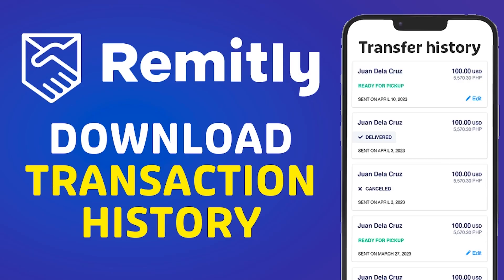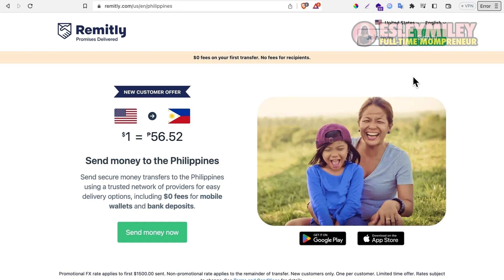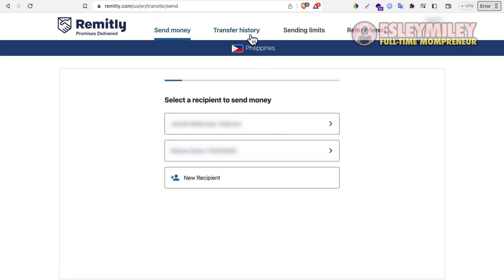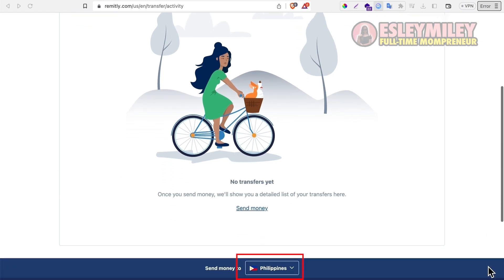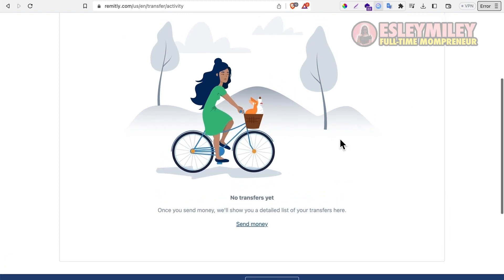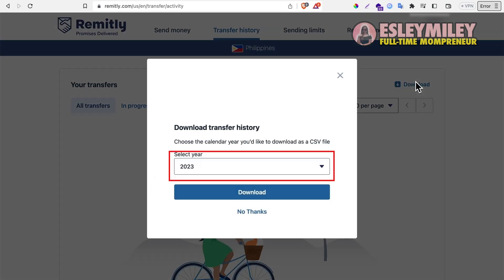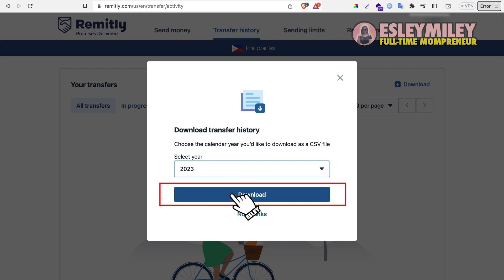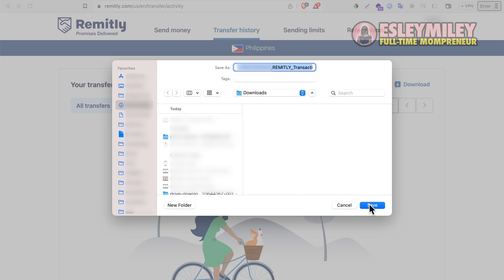How To DOWNLOAD Your REMITLY Transaction History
Curious about your Remitly transaction history? In this step-by-step guide, we'll show you how to effortlessly download your transaction history from Remitly.com. Join us as we navigate Remitly's platform together, accessing the necessary options and settings to generate a detailed transaction history report. Learn how to customize the date range, choose the desired format, and securely download the document for your records. Stay organized and keep track of your financial activity with ease.